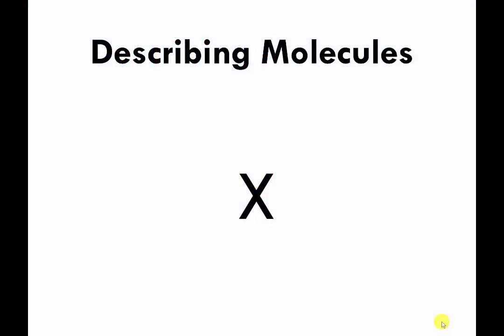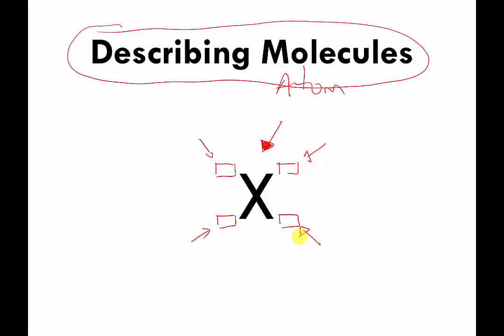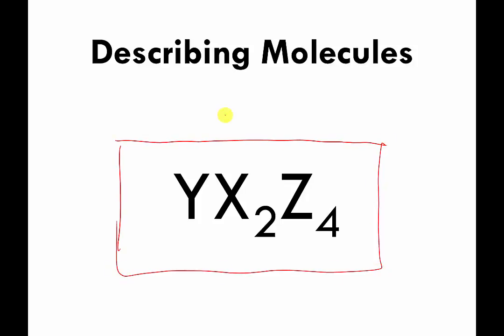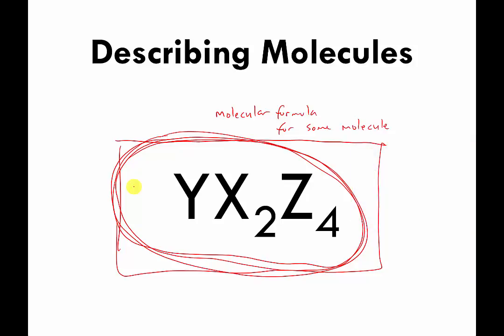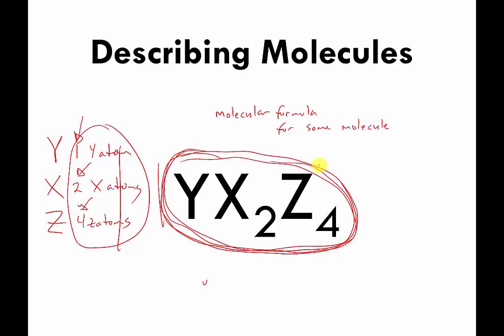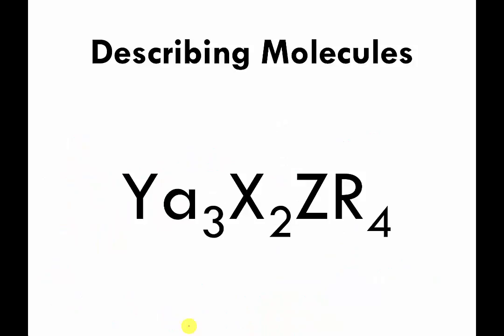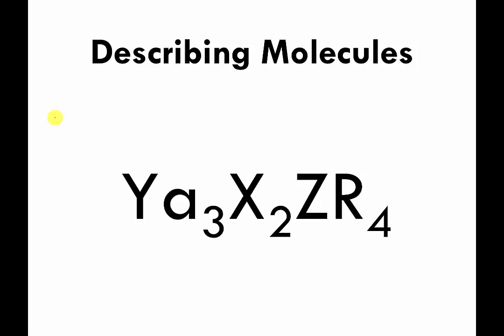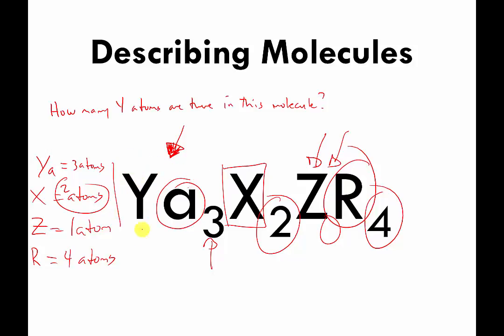Reading Simple Molecular Formulas